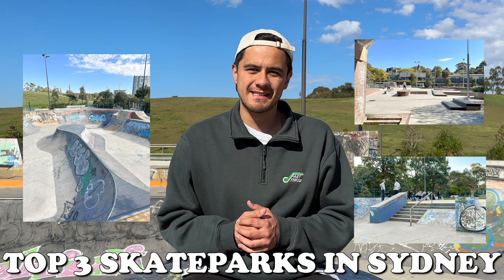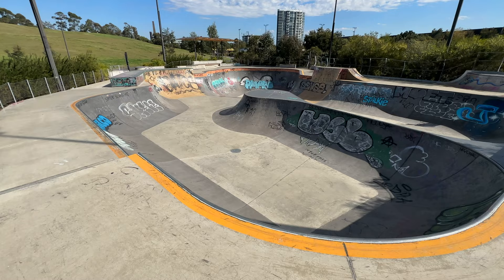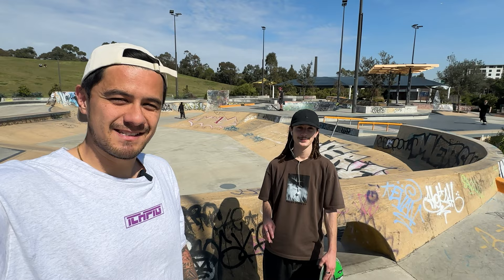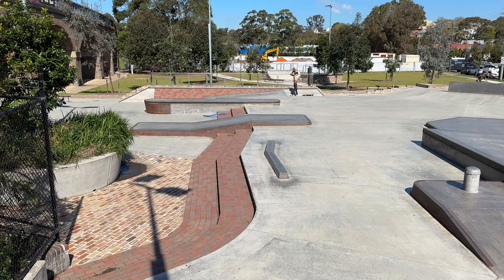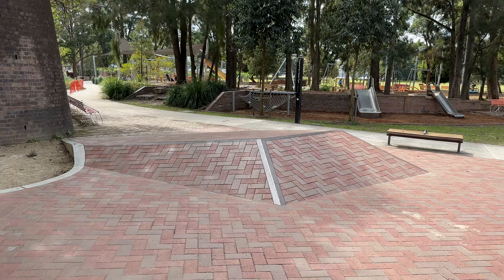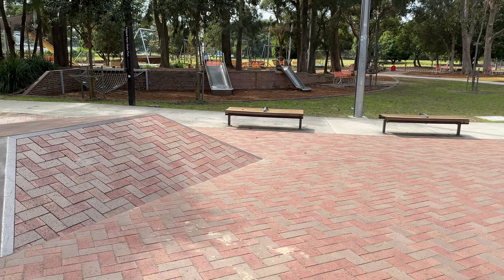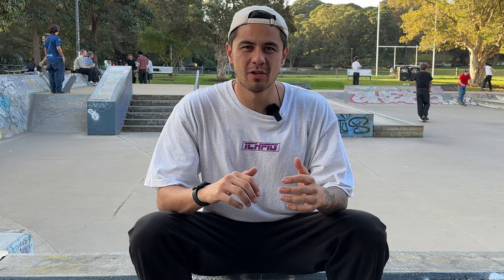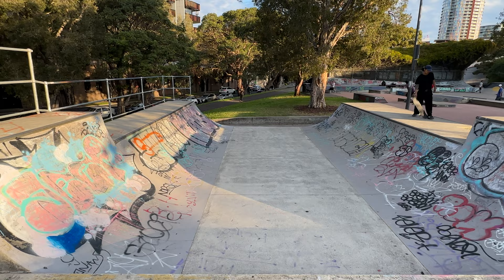Top 3 Sydney Skateparks!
We took some time off the shop floor to check out 3 of of our favourite
skateparks in Sydney. Join Leon Paxton & James Paddison for a session Sydney Park, Glebe & Waterloo.